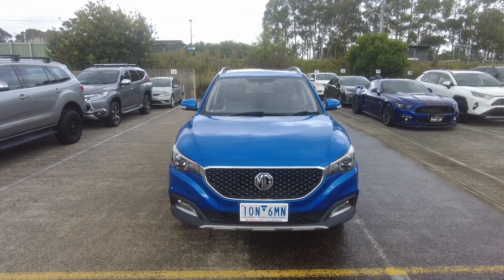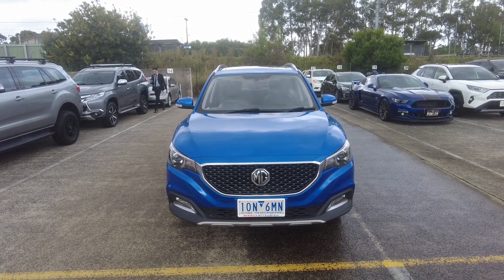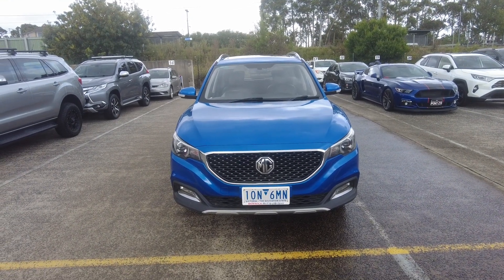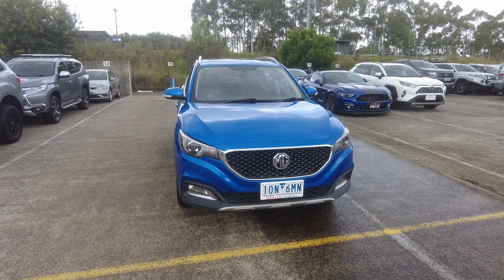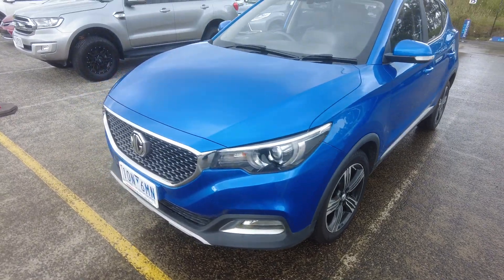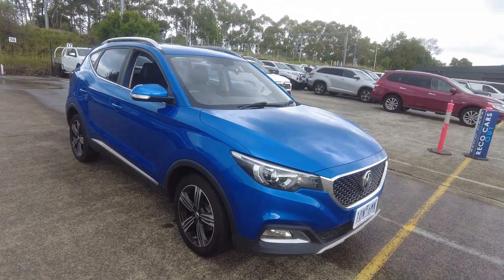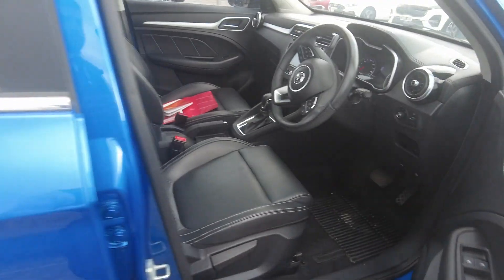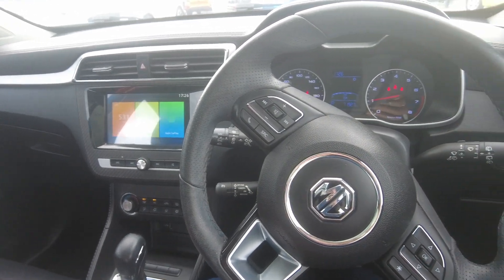2018 MG ZS Berwick, Dandenong, Frankston, Mornington, Melbourne, VIC U11515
Regal Blue New 2018 MG ZS  available in Berwick, Victoria at Berwick Mitsubishi. Servicing the Danendong, Franston, Mornington, Melbourne, VIC area.

Berwick Mitsubishi
20-32 Kangan Dr